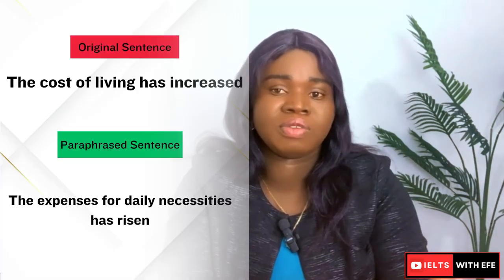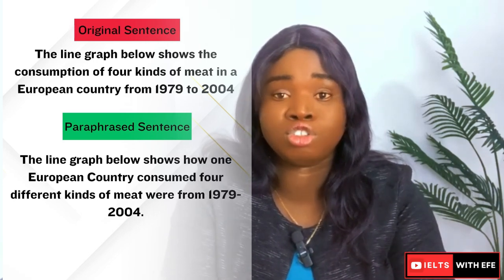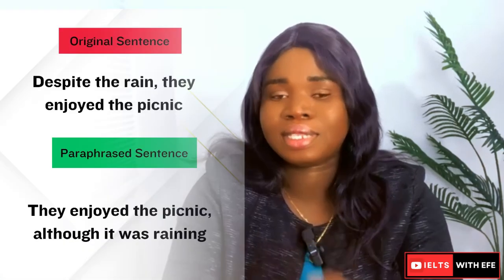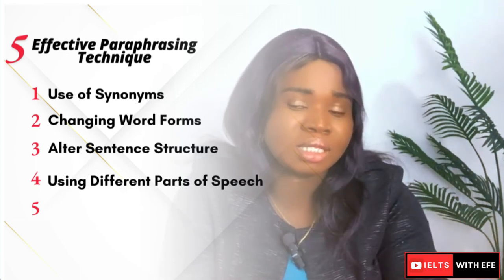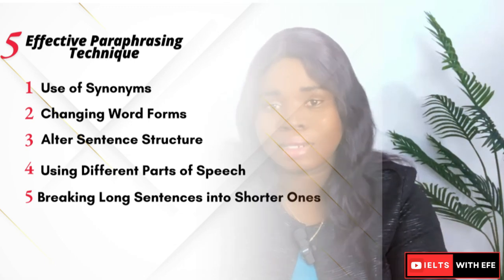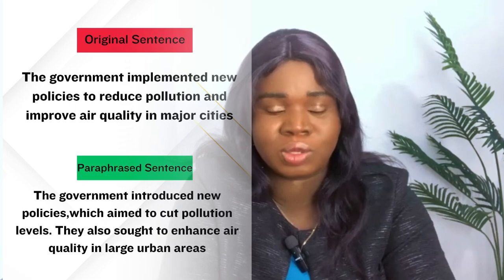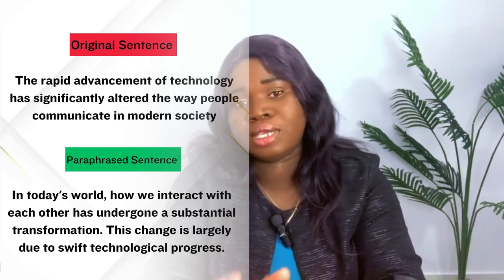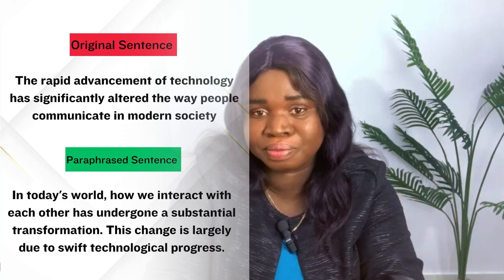Unlock Your IELTS Dreams: Paraphrasing Secrets Revealed!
Are you struggling to improve your IELTS writing and speaking scores? This video is your ultimate guide to mastering paraphrasing - the secret weapon for IELTS success!

🔑 What You'll Learn:
5 powerful paraphrasing techniques
How to avoid common paraphrasing mistakes
Practical examples for Writing and Speaking tasks

⭐ Timestamps:
0:00 - Introduction
0:52 - What is Paraphrasing?
1:16 - Importance of Paraphrasing
1:46 - Common Mistakes to Avoid when Paraphrasing
2:16 - Technique 1: Synonyms
2:54 - Technique 2: Changing Word Forms
4:03 - Technique 3: Alter Sentence Structure
4:48- Technique 4: Using different Parts of Speech
5:43- Technique 5: Sentence Breaking
6:30 - Combining 2 or more Techniques
8:50 Practice Time
9:51 - Outro